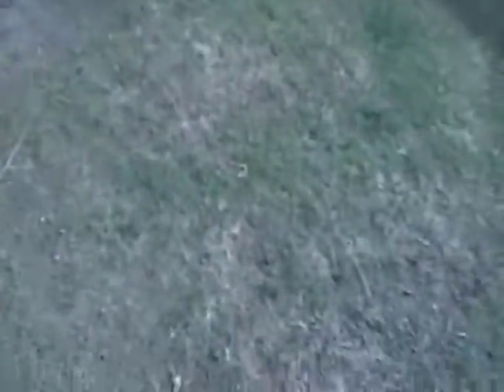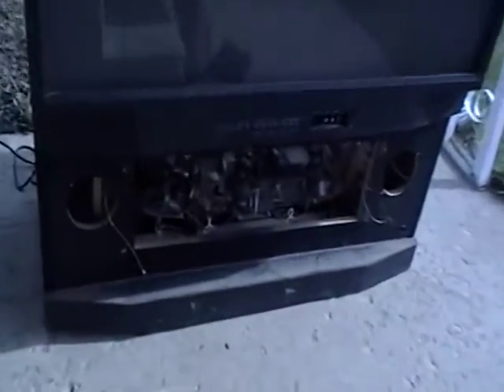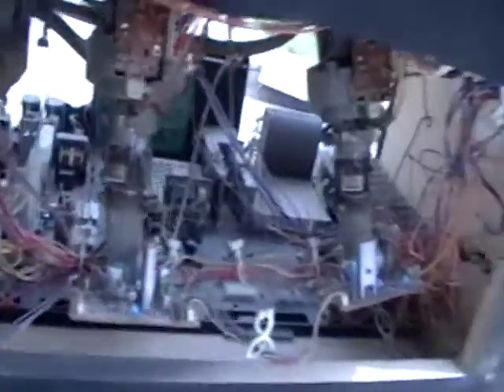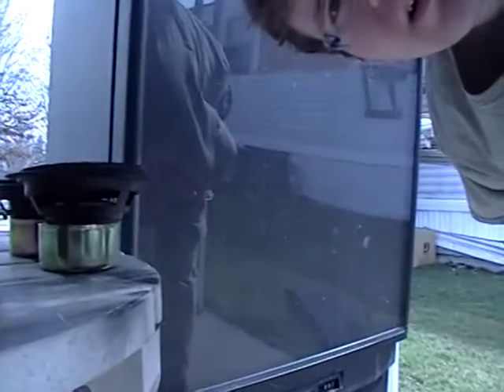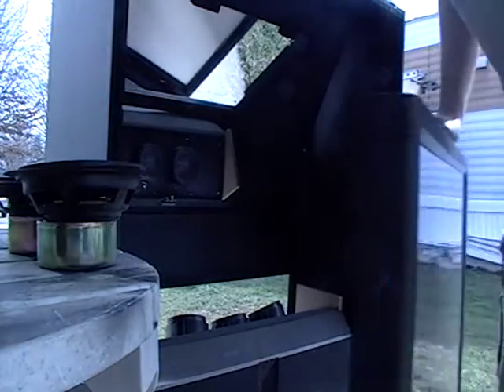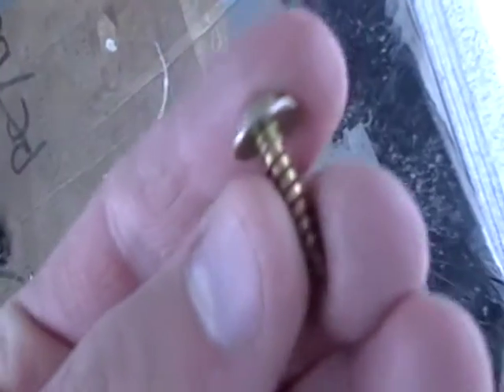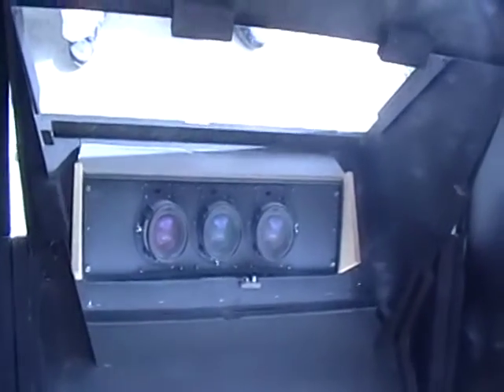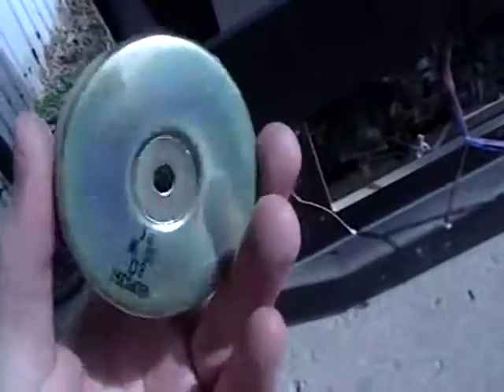where to get free fresnel lens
In this video I show how to get a free fresnel lens from a discarded projection TV I found along side the road.  Please be careful if you decide to get one from these TV's as the electronics pose a serious danger of shock. please email at if you have any questions.